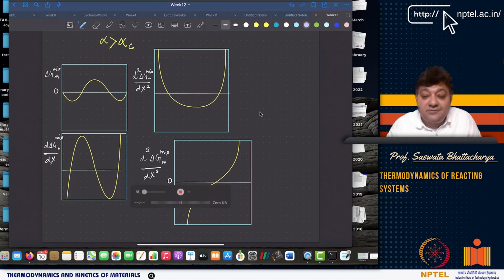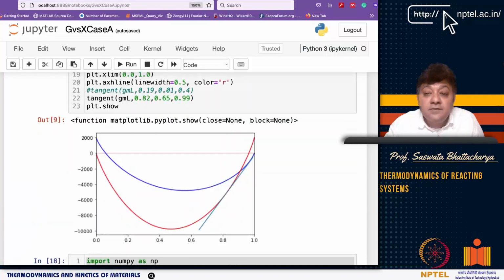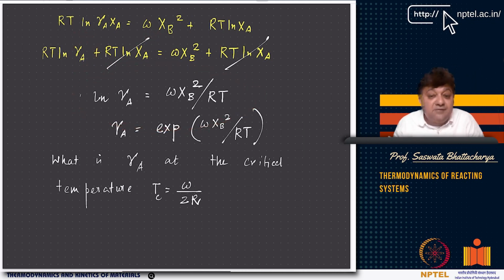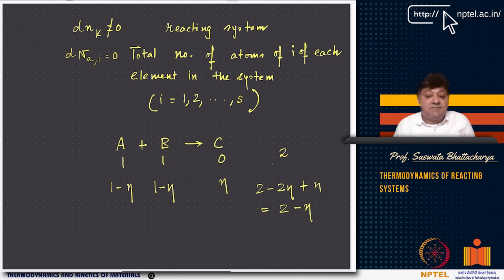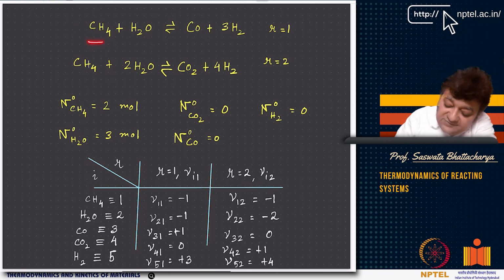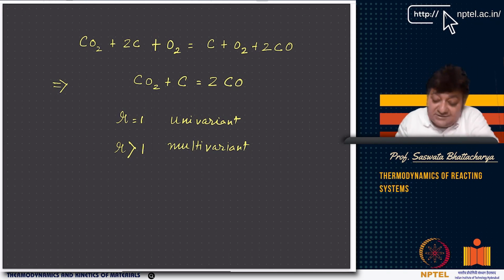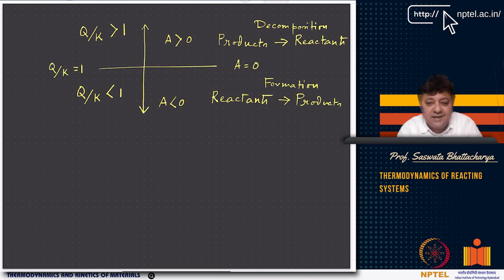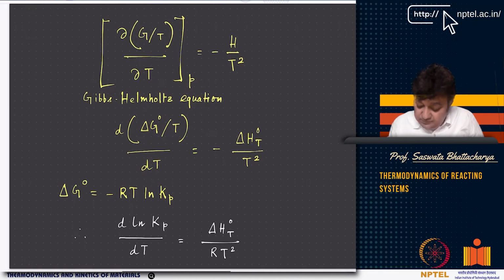Thermodynamics of reacting systems